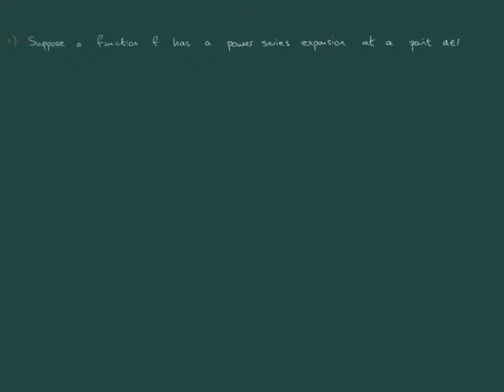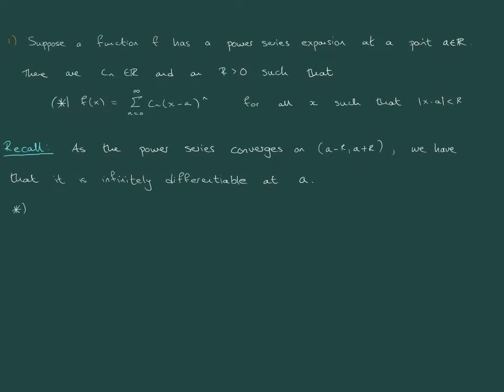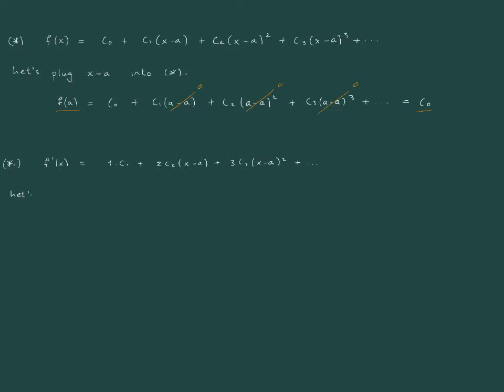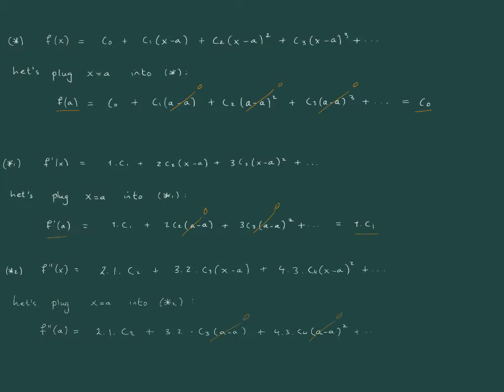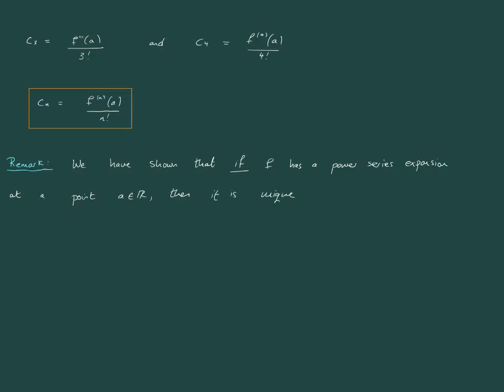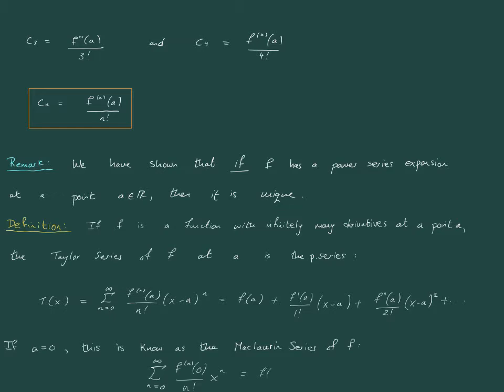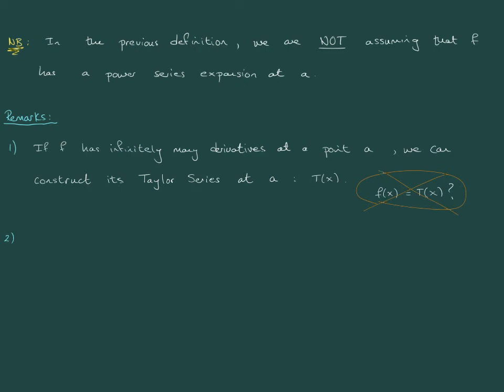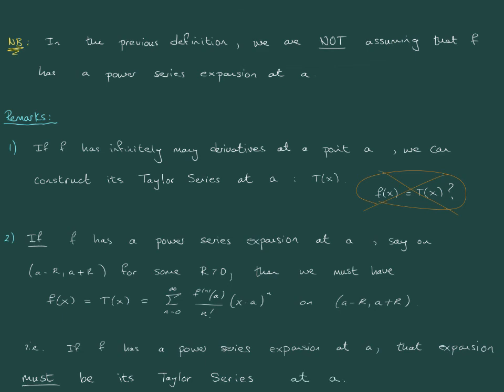LectureF V2 Taylor Series